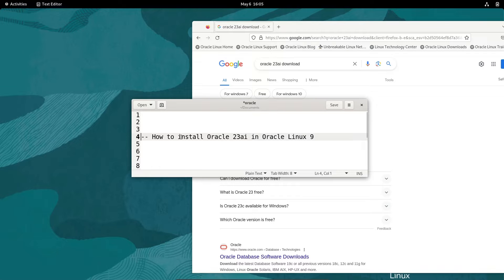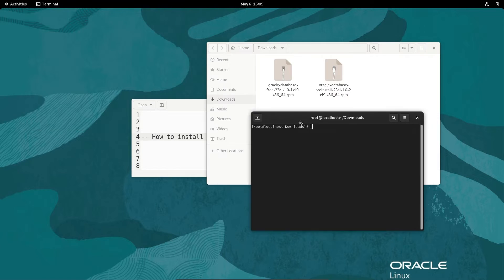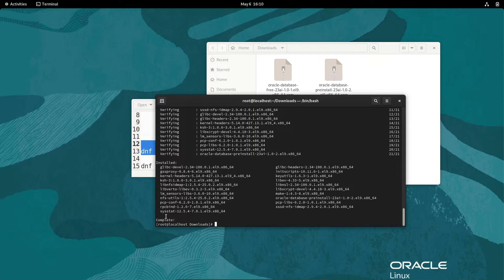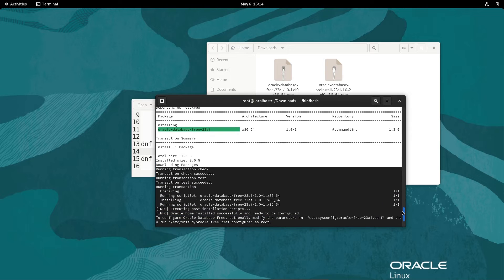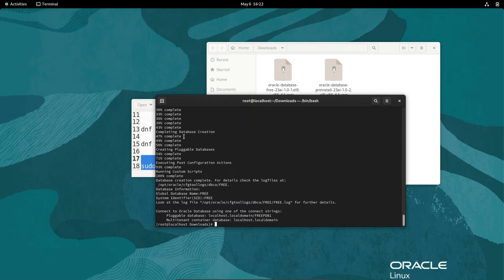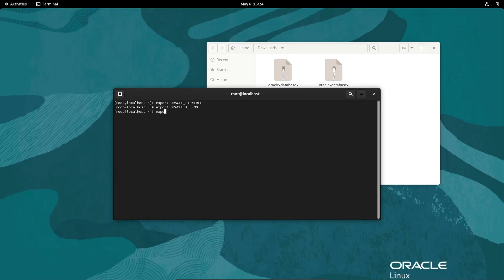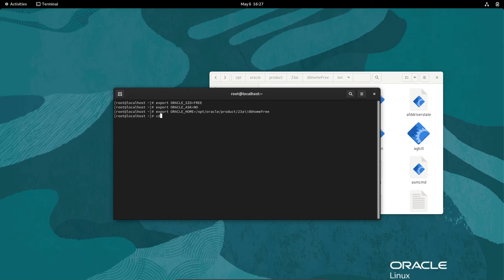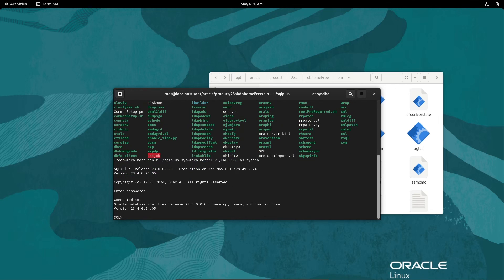How to install oracle 23ai on Linux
install oracle 23ai on oracle linux 9

install oracle database 23ai on oracle linux 9

Install oracle 23ai on oracle linux 9 ubuntu

Install oracle 23ai on oracle linux 9 free

oracle 23ai download

oracle 23ai installation on linux

error: unable to find a match: oracle-database-preinstall-23c

oracle-database-preinstall-23ai download

oracle database 23ai installation on linux step by step

commands to install
dnf install -y oracle-database-free*
/etc/init.d/oracle-free-23ai configure